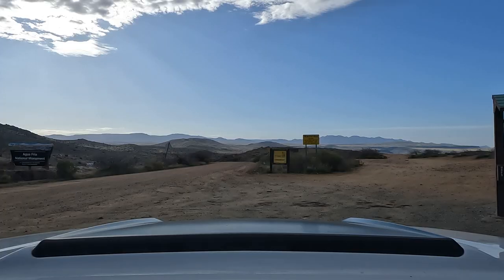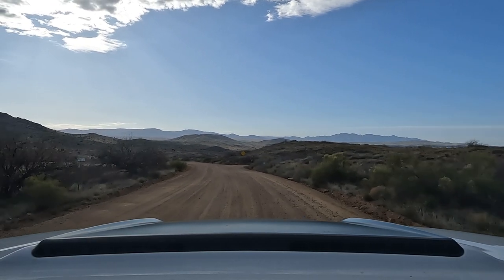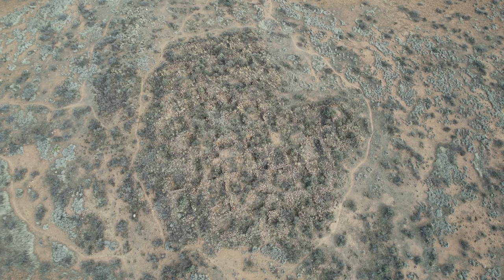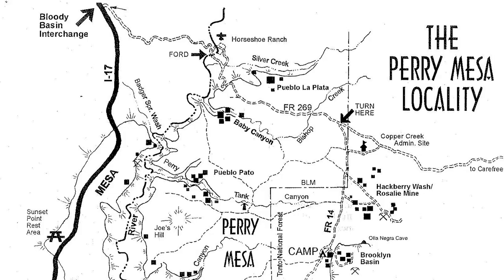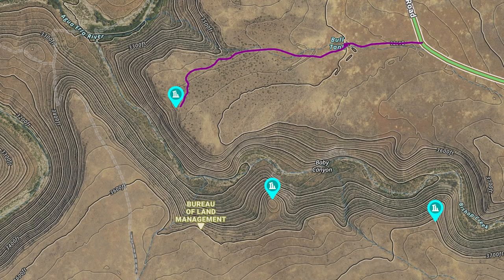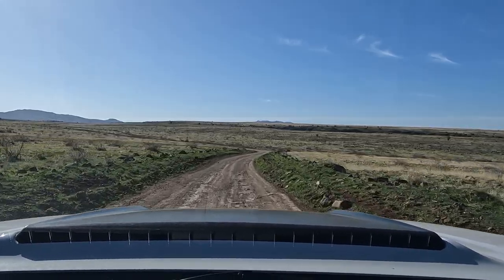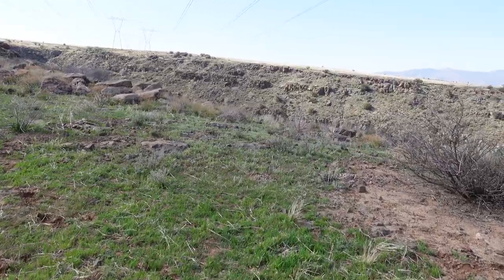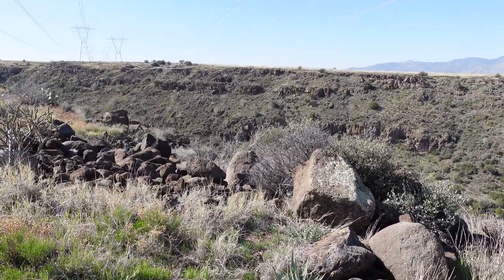Exploring Ancient Footprints: Unveiling the Perry Mesa Tradition in Agua Fria National Monument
Delve into Agua Fria National Monument's rugged terrain to uncover the enigmatic complexes crafted by the Perry Mesa Tradition. Explore hilltop villages, agricultural terraces, and captivating rock art, revealing ancient cultural legacies.

The Perry Mesa Tradition represents a fascinating chapter in the prehistoric cultural landscape of the American Southwest. Flourishing between approximately 1250 and 1450 AD, this tradition was characterized by its unique settlement pattern and architectural features. Perry Mesa, located within Agua Fria National Monument in central Arizona, served as a focal point for the development of hilltop villages and agricultural terraces by the people of this tradition. These villages, strategically positioned atop mesas for defensive purposes, featured compact multi-room structures constructed from stone and adobe, reflecting a sophisticated understanding of architecture and land use.

Within Agua Fria National Monument, the remnants of the Perry Mesa Tradition are clustered into distinct groupings of complexes, each offering valuable insights into the lifeways and social organization of the ancient inhabitants. These groupings typically consist of hilltop villages, agricultural terraces, and rock art panels, showcasing the diverse range of activities and beliefs of the Perry Mesa communities. Visitors to the monument can explore these archaeological sites, marveling at the intricate petroglyphs and pictographs adorning rock faces and pondering the daily lives of the people who once called these rugged landscapes home. Through careful study and preservation efforts, researchers continue to unravel the mysteries of the Perry Mesa Tradition, shedding light on the rich cultural heritage of the region and its enduring significance in the annals of human history.

Our base of operations is in the Phoenix, AZ area.  We do a lot of hiking, day trips, and campground reviews and hope that we will be a great resource if you are planning a trip to the American West. We also hope to delight you with our exciting adventures!